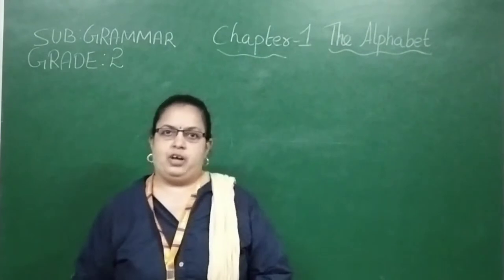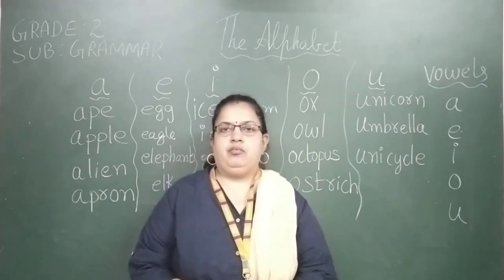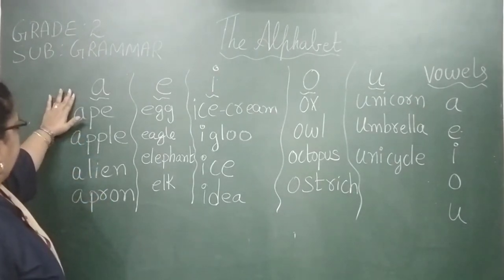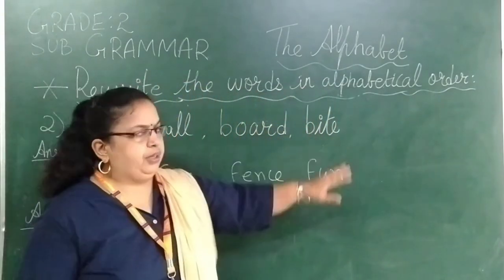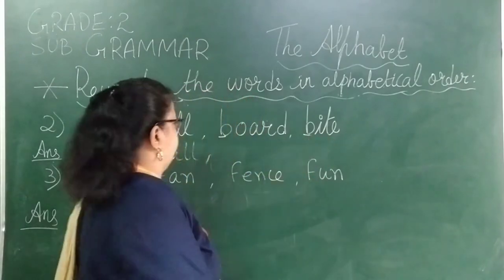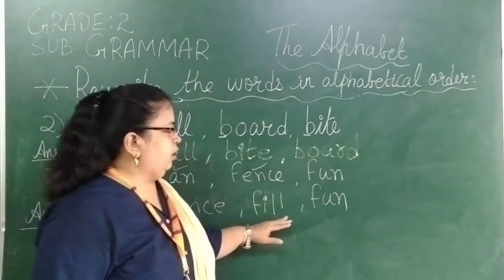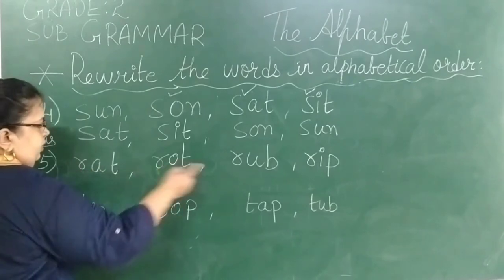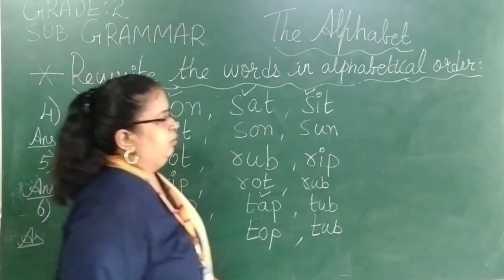EM | GRADE - 2E | GRAMMAR |THE ALPHABET (PART 1) | JUNE 22 2021